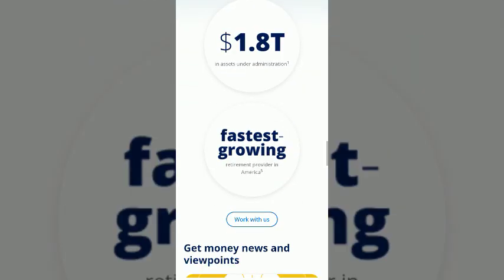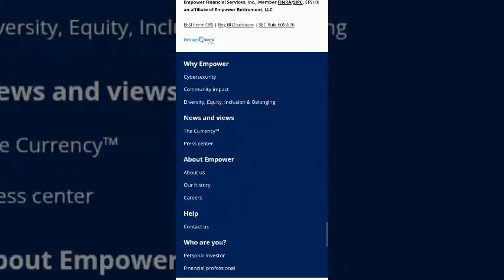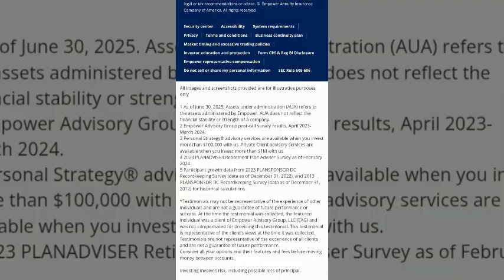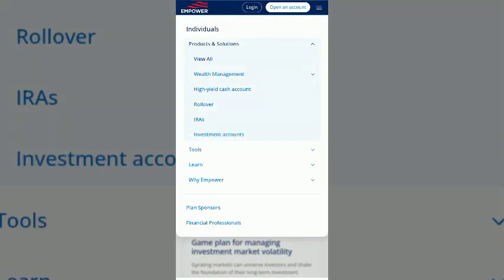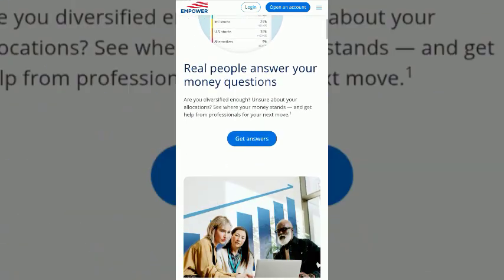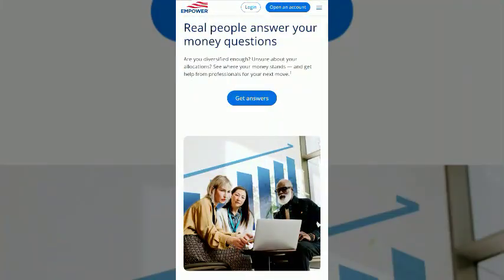HOW TO EXPORT YOUR DATA FROM EMPOWER (2025) | COMPLETE PRIVACY & BACKUP GUIDE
In This Video, you will learn about how to export and download all of your financial data from the Empower (Personal Capital) dashboard for privacy reasons or to create a secure backup. With data security becoming more important than ever, knowing how to get a copy of your net worth, investment, and transaction history is a crucial digital skill. I'll walk you through the step-by-step process within the Empower app and website to request your data export, what to expect in the file you receive, and how to securely store your sensitive financial information.

Following this 2025 guide ensures you have a personal backup of your financial journey, giving you peace of mind and full control over your information.